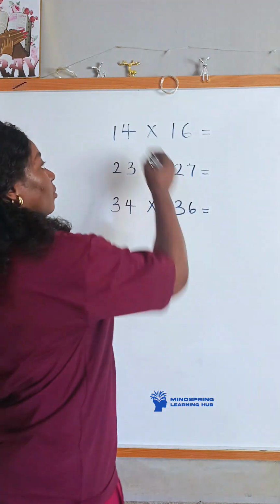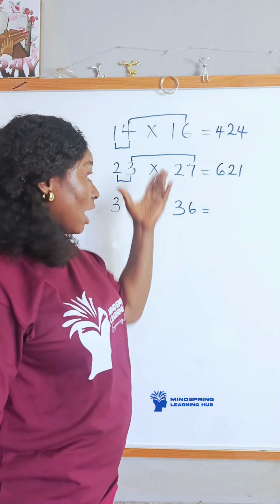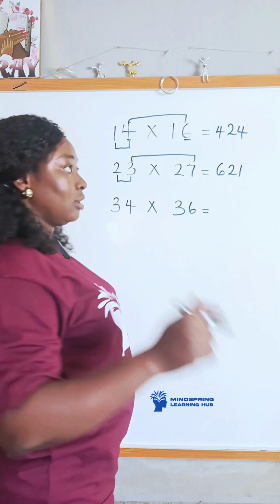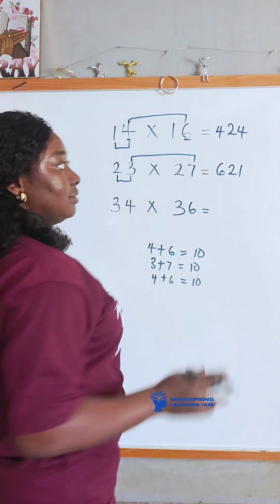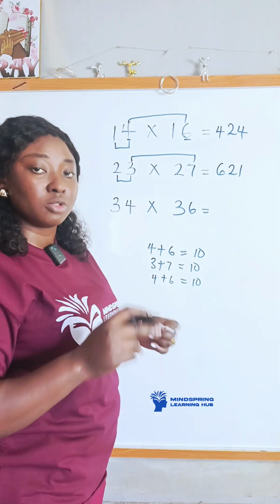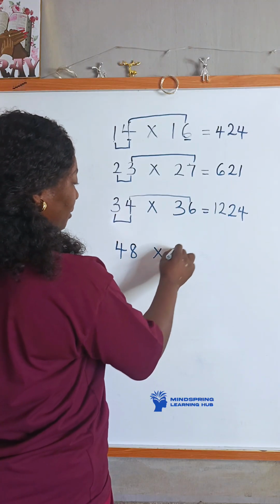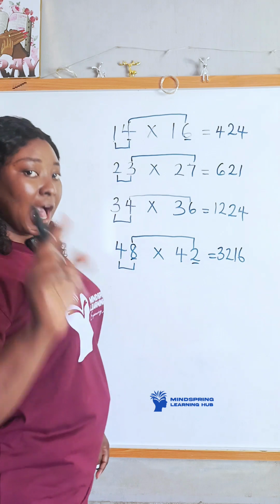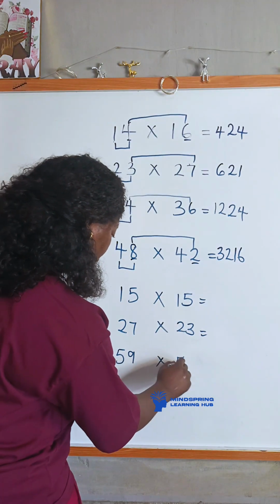Multiply 2-digit × 2-digit numbers in secs maths mathstricks mathematics fypシ fypシ゚viral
Master **2-digit × 2-digit multiplication** with this simple and effective maths trick! In this video, I break the method down step by step so you can multiply faster, improve your accuracy, and build confidence in solving maths problems.

Whether you're a student preparing for **WAEC, NECO, GCSE, SAT**, or simply looking to sharpen your mental maths skills, this trick will make multiplication much easier to understand and apply.

Watch the video to the end, practise the technique, and see how quickly you can solve multiplication questions.